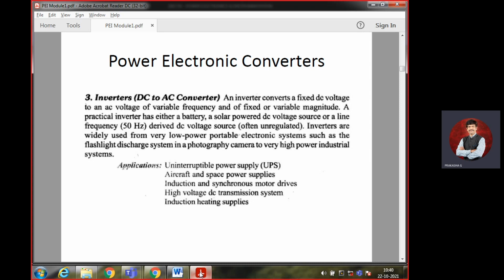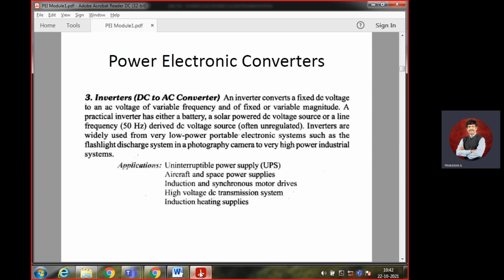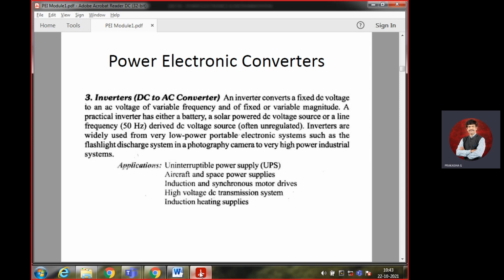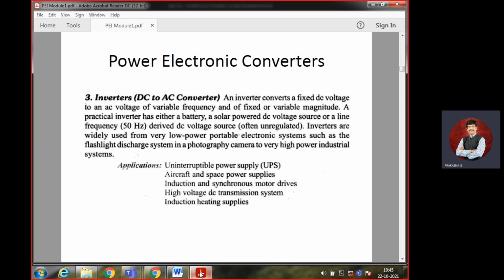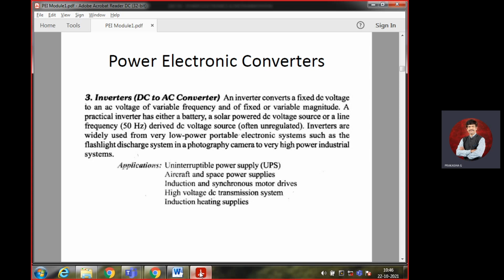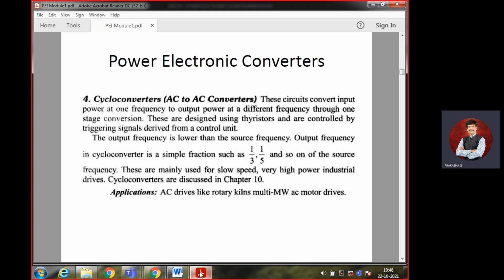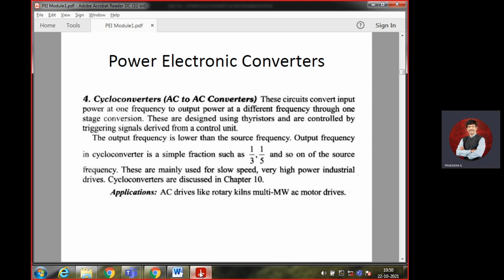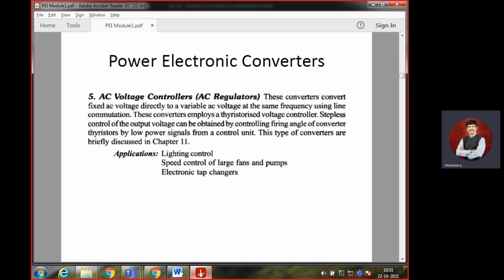18EC36 POWER ELECTRONICS & INSTRUMENTATION - S6